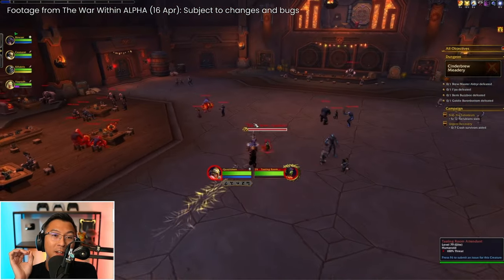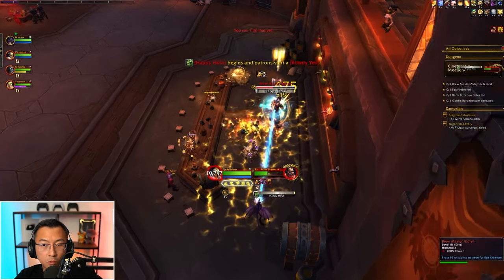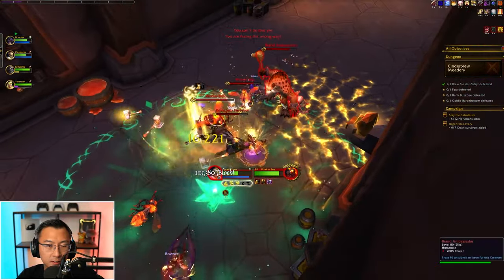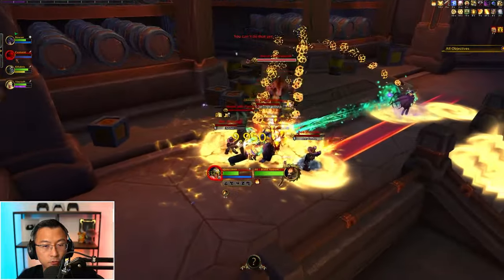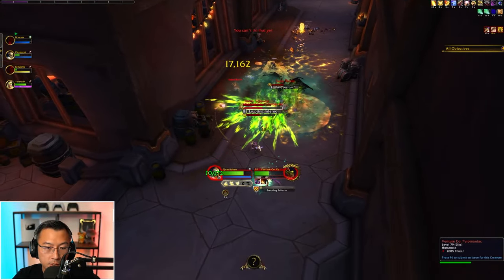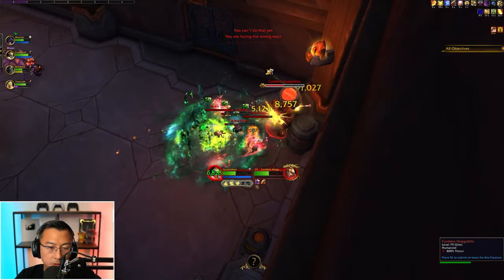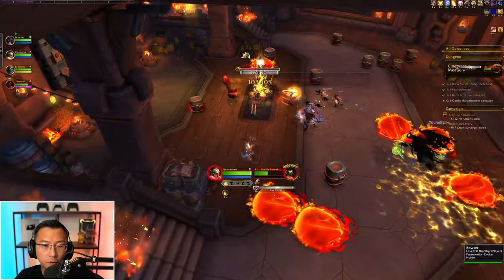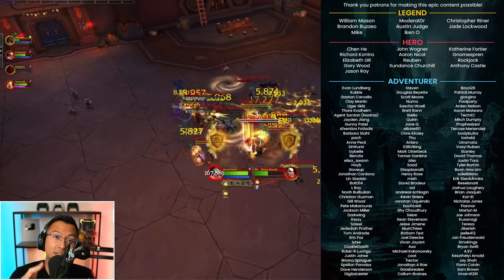The War Within NEW Dungeon: Cinderbrew Meadery [Alpha]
Quazii previews Cinderbrew Meadery of The War Within Expansion, WoW